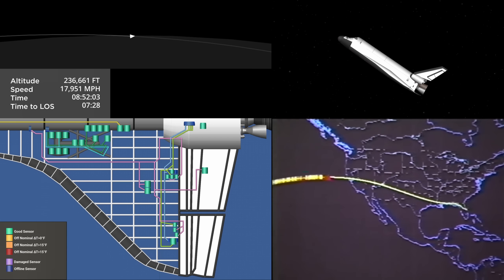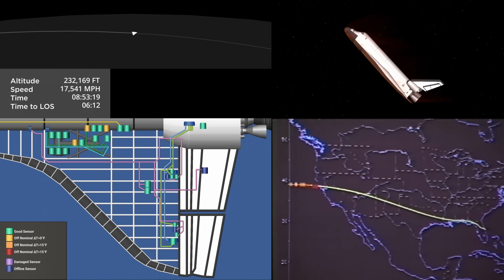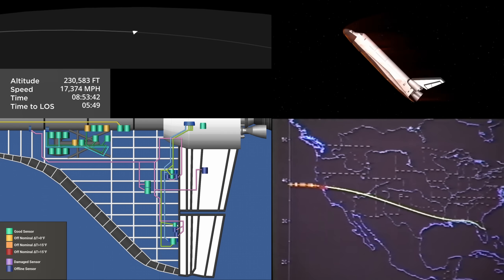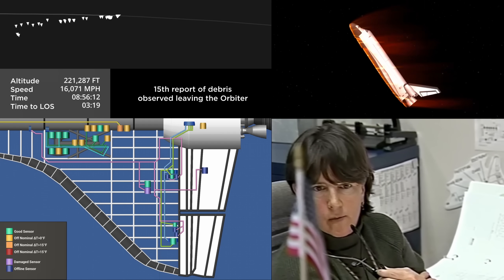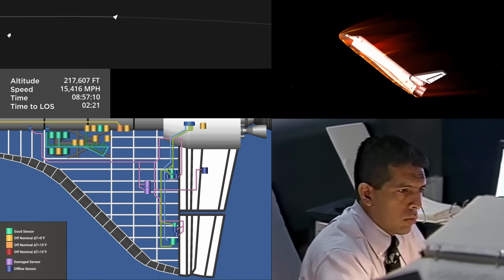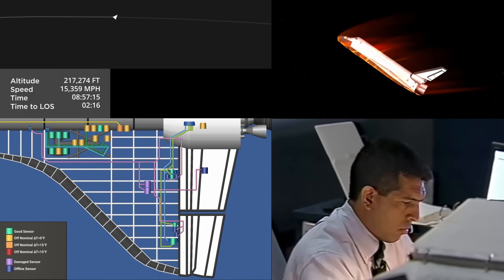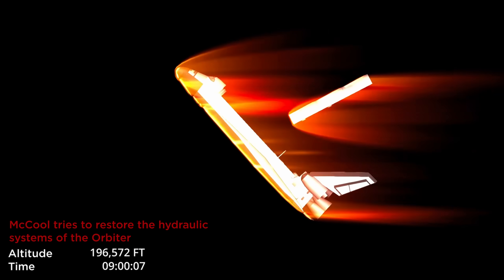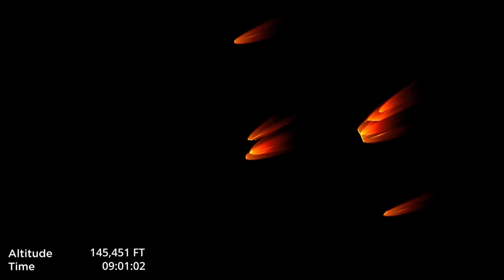The Columbia Disaster in Spaceflight Simulator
Recreation of the Columbia Disaster based on NASA's 2D Graphical Event Sequence of the Left Wing's disintegration and the CAIB Report

Corrections on the video:

-Red sensor indicator means "Off Nominal ∆T 30°F" not 15°F

- Hyd Sys 2 Left Inboard Elevon Actuator Return Line Temp (Goes off line)
occurred at 8:53:36 AM

- System 2 LH Aft Brake Switch Valve Return Temp (Off Nominal temp rise)
occurred at 8:57:54 AM

CREDITS
Music

Blueprints
・Space Shuttle by Link To Star (LTS)
・Space Shuttle Orbiter by Limited Border

Blueprints on Intro
- Soyuz Rocket by aürdomänn
- Saturn V built using BR-Apollo
- Starship built using Starship pack by Skyride Space
- Falcon Heavy built using Falcon 9 and Heavy Mod by KrazyThief20543
- SLS by NovaX

Media
・NASA